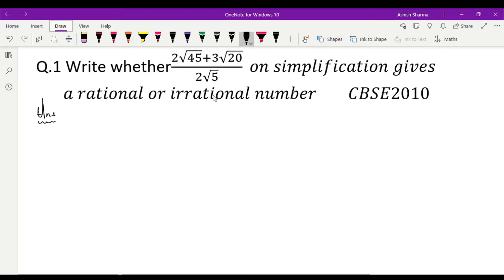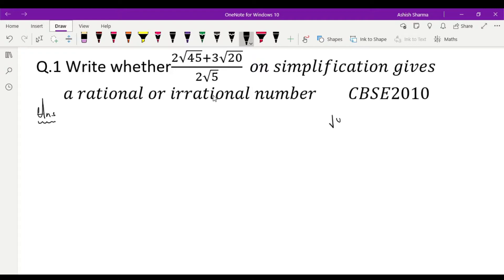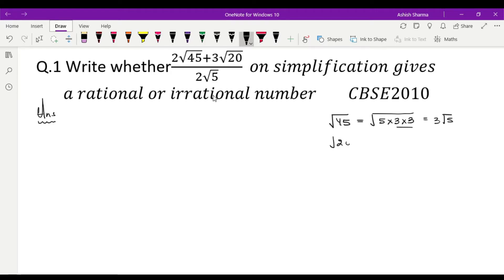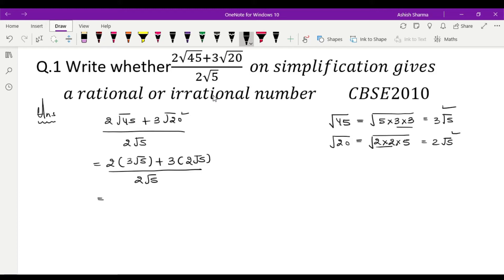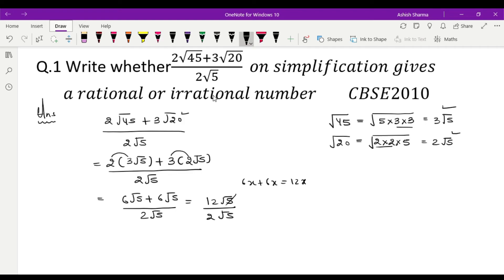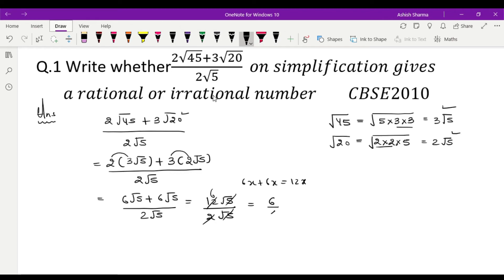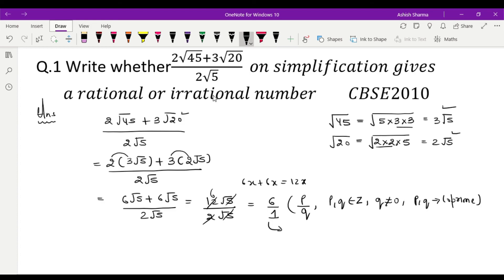Real Numbers Q1; Important CBSE Board questions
Real numbers Q1 ; Important questions
Important questions on chapter-1 Real numbers ; class-X Math